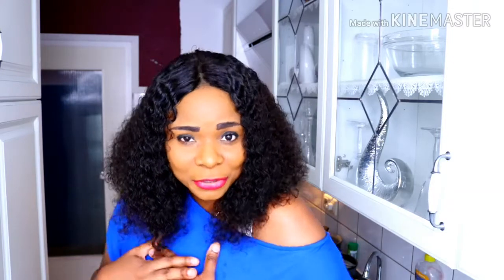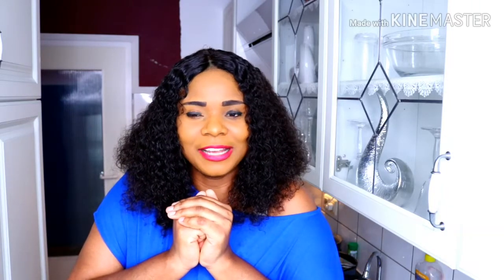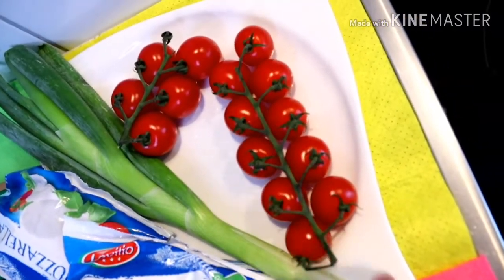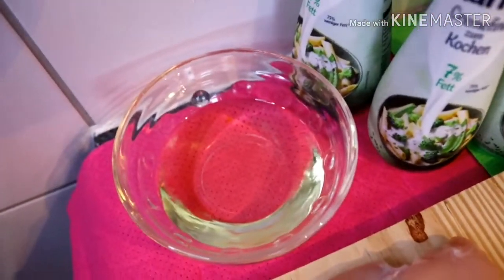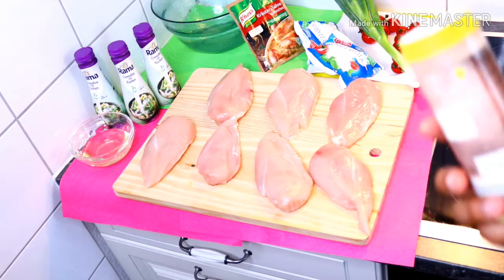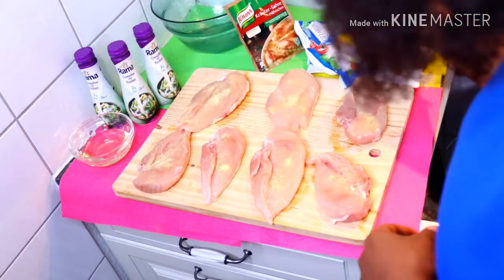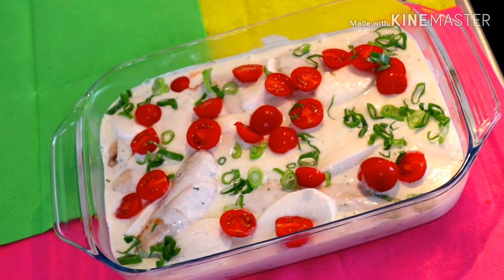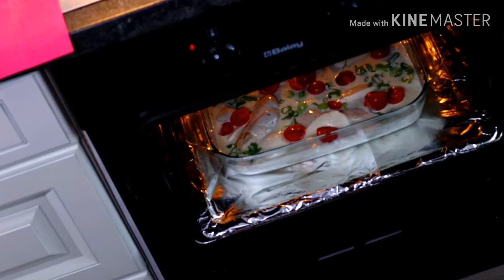Chicken Casserole Recipe| Pasta.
Chicken Casserole is a Creamy, Juicy dish that can be enjoyed with White Rice or Pasta 😋😋.